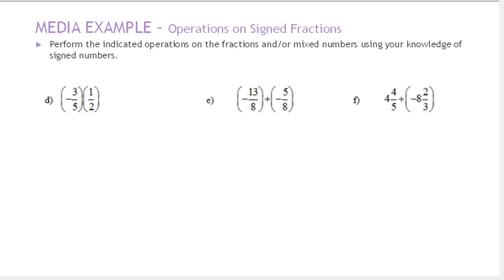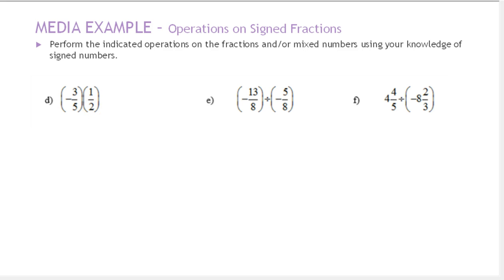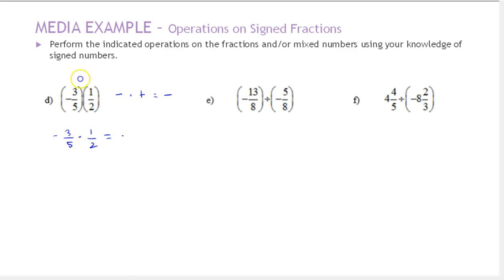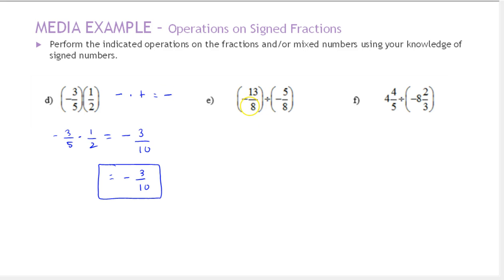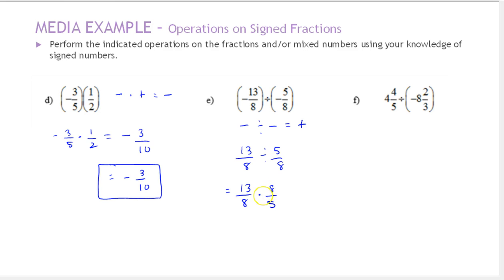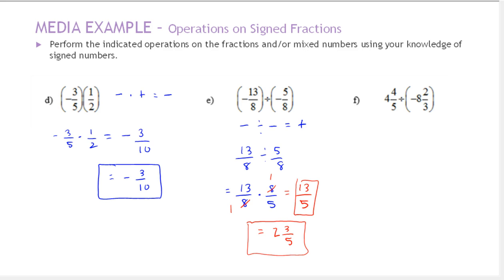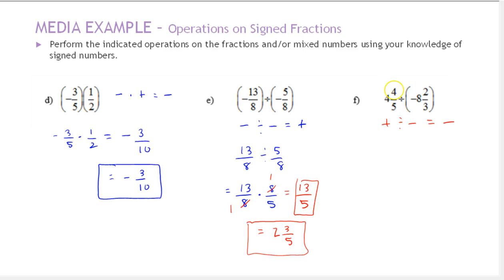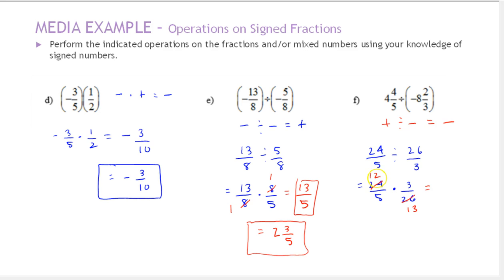ACR Unit 6 Problem 14def